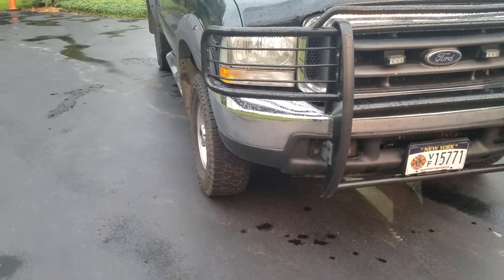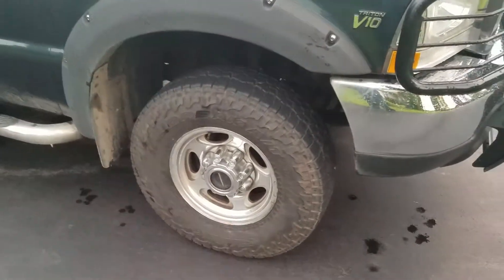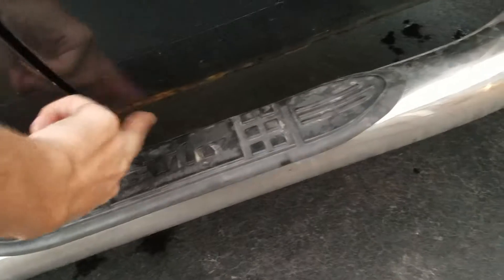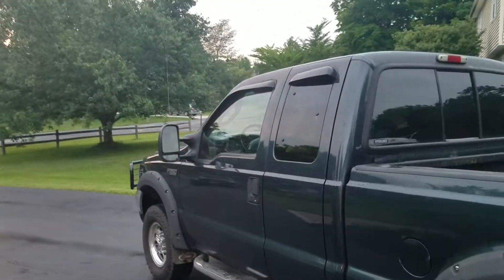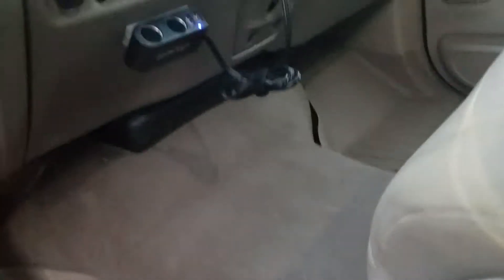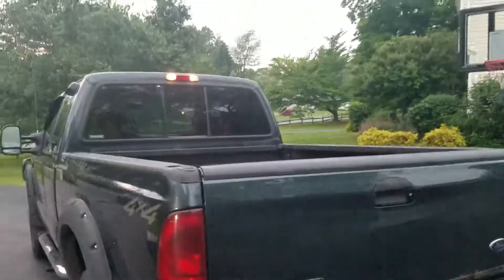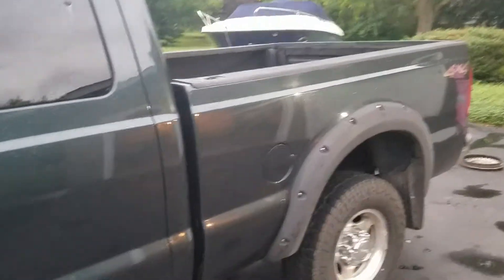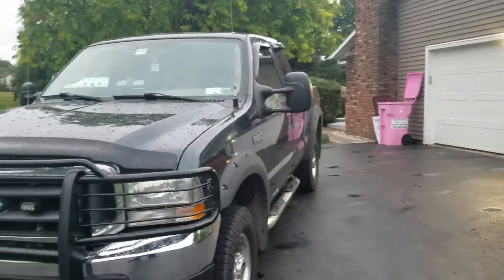Happening Things! 2004 Ford F250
Completely forgot to post this video when I took it, my bad!

Quick update on the truck before it goes in for some much-needed TLC...want to find out what it is? Watch the video!